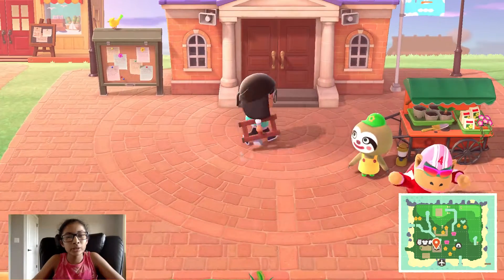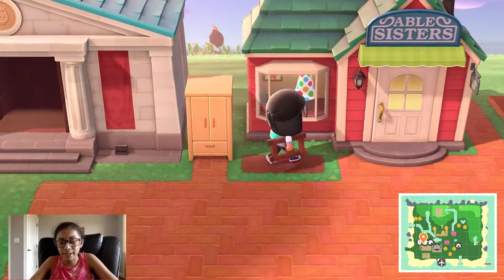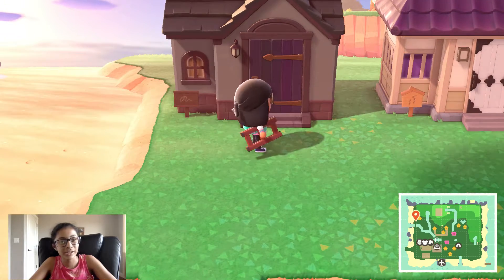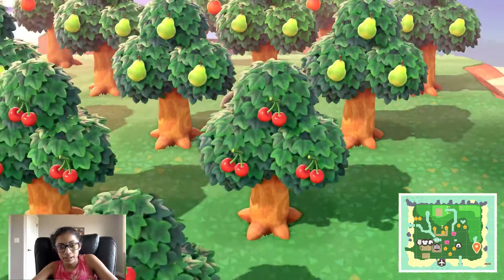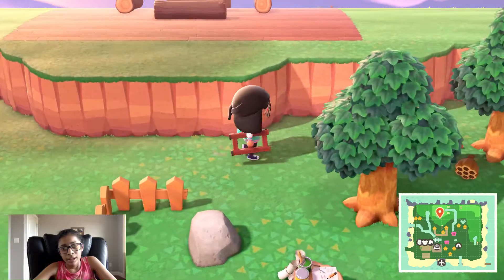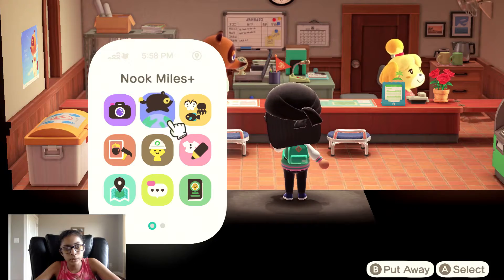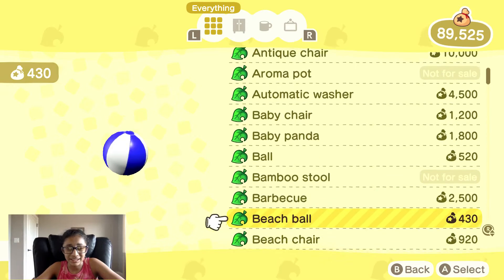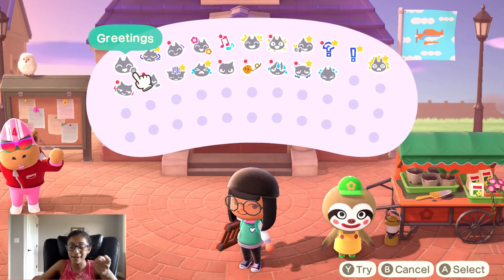Animal Crossing: 3 Star Island Tour on ANCH - Time To Demolish My Island!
Today I'm going to be showing you guy smy 3 - Star Island Tour,  RIGHT BEFORE I DEMOLISH MY ISLAND. Yes, you guys read that right I'm going to be demolishing my island to make it a better one.

Make sure to it that SUBSCIRBE and LIKE button and hit POST NOTIFICATIONS so you guys no whenever I post!